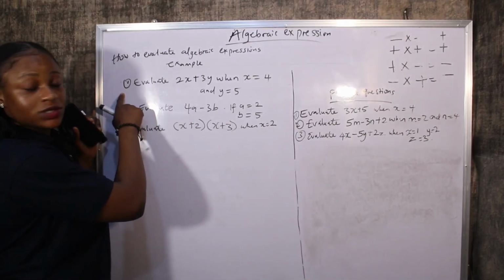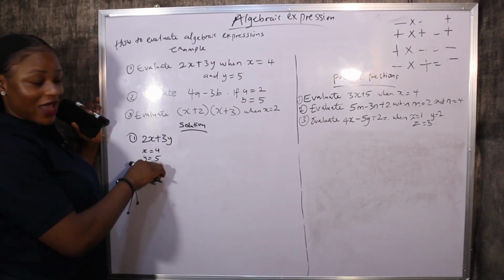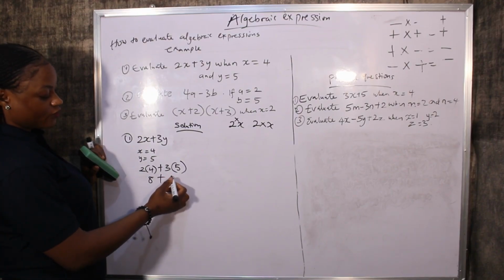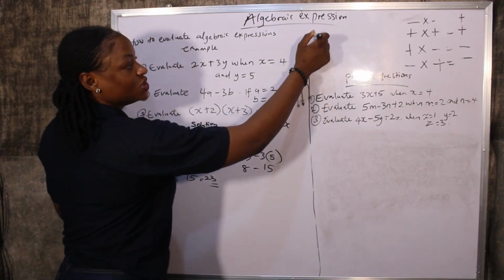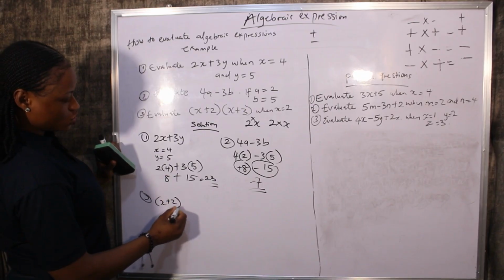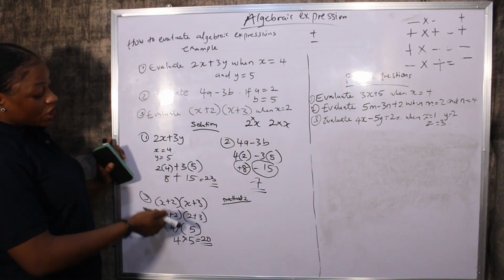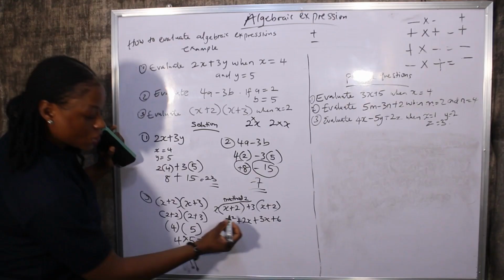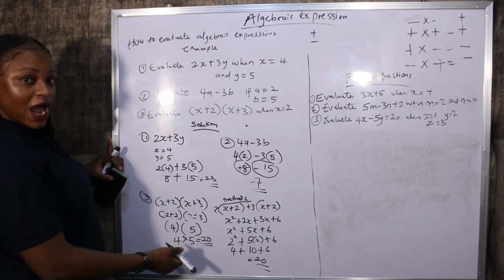algebra expressions 2